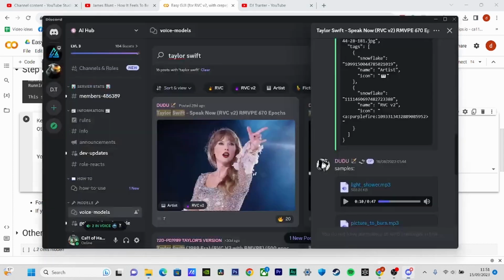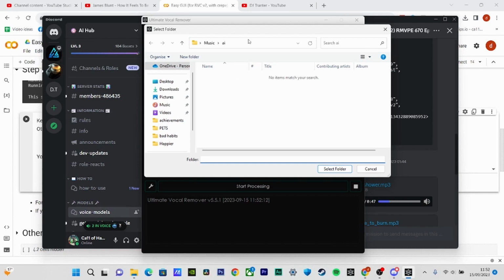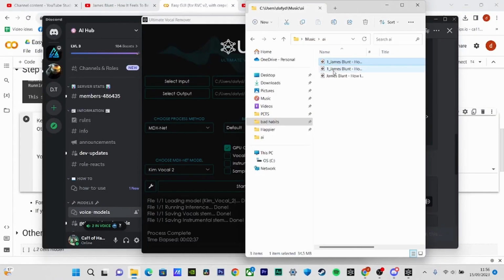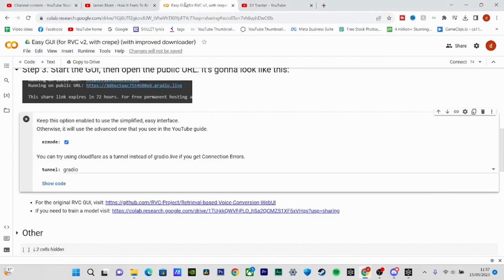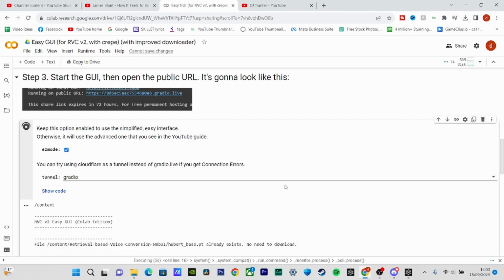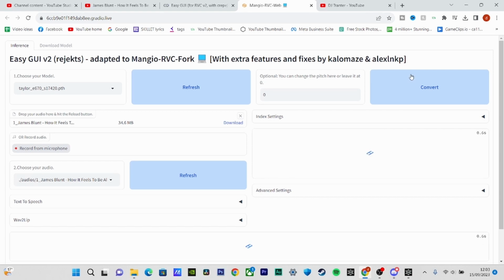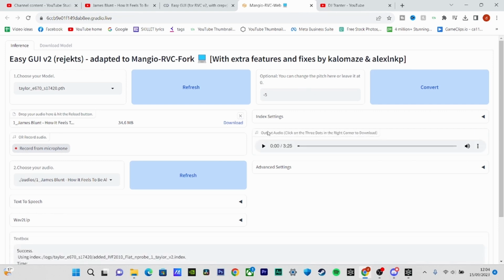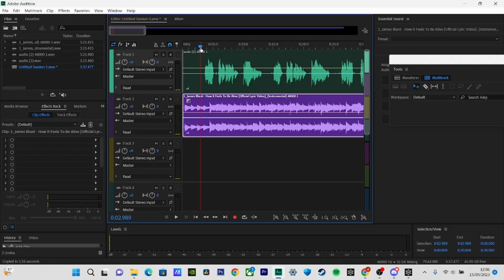How To Make AI Cover Songs For Free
In this video, we're going to show you how to make AI cover songs for free. By using a few simple tools, you can create amazing covers of your favorite songs – without any prior musical experience!

If you're looking for a way to market your music online, or to create viral covers of your favorite songs, then this video is for you! By following along with our easy instructions, you'll be able to create amazing AI cover songs in no time!

Join The Family Today-
 @Tranter Show

New Videos Are Every Saturdays - 6PM BST/ 1PM EST

Good News, You Can Follow Me On Other Social Media Like Facebook And Many More.